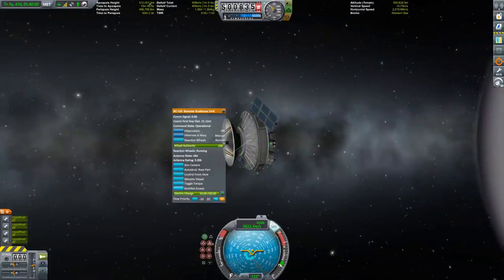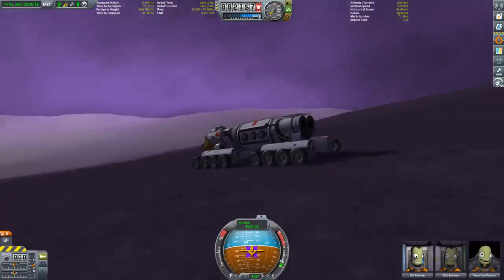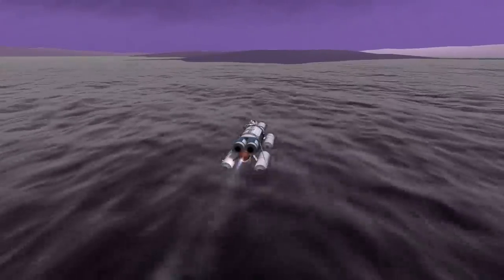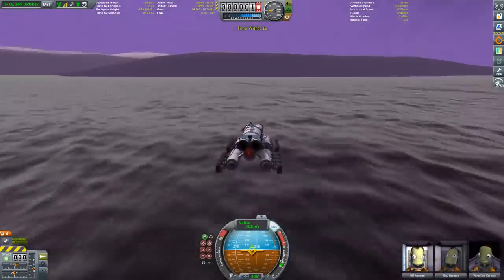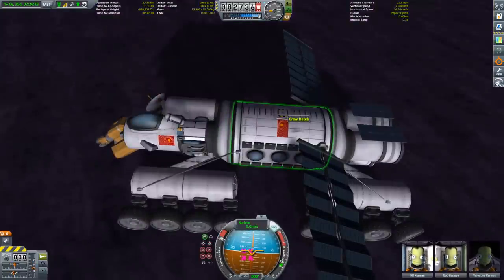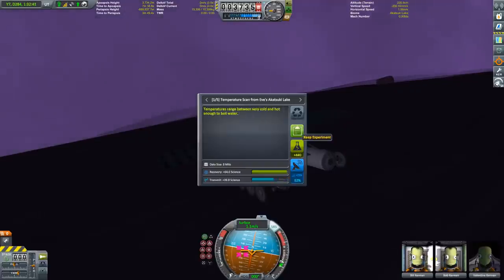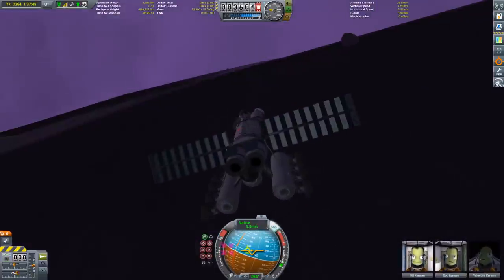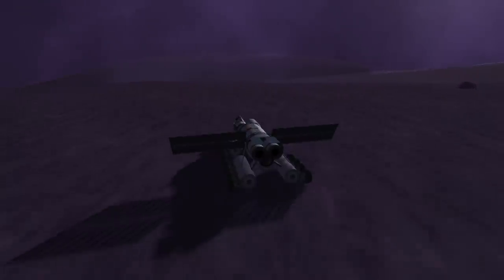Rover or Boat? Rocket-Boat-Rover! - PURPLE PAIN #8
Time to collect some more Science! We're in Bioming mode.